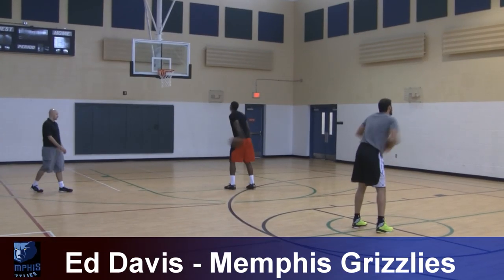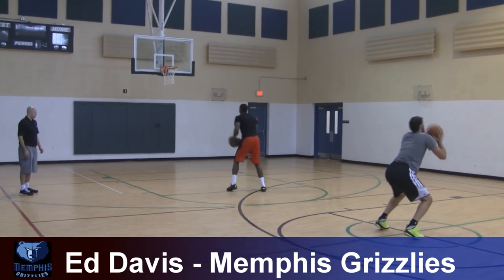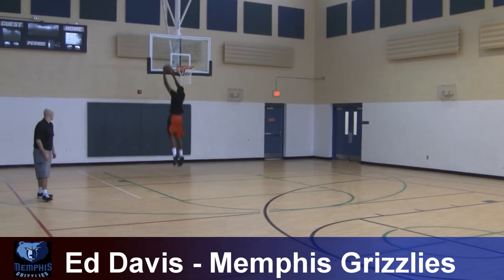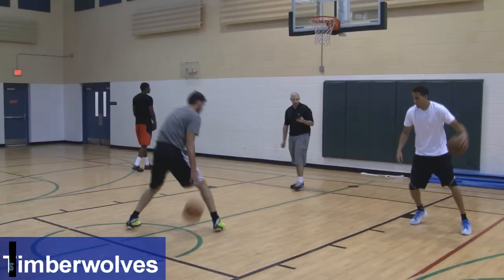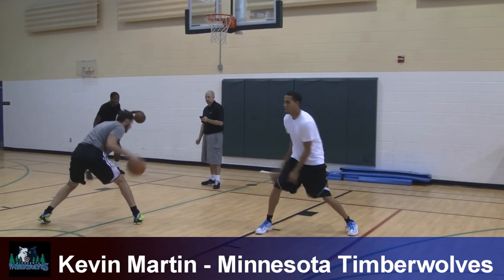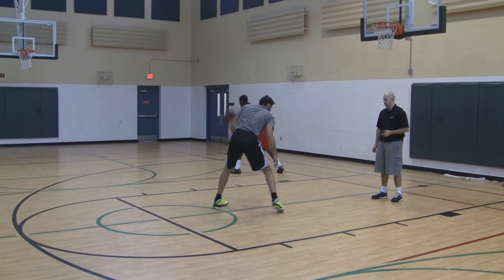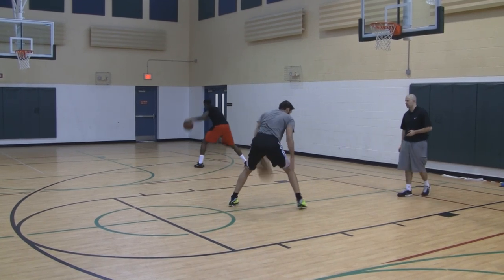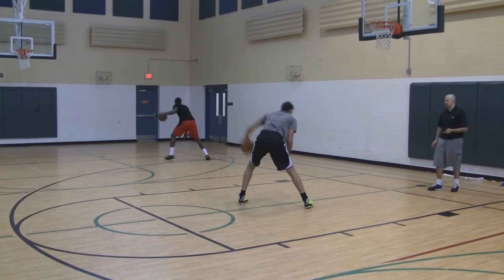Horsholm Basketball Camp 2014 Video